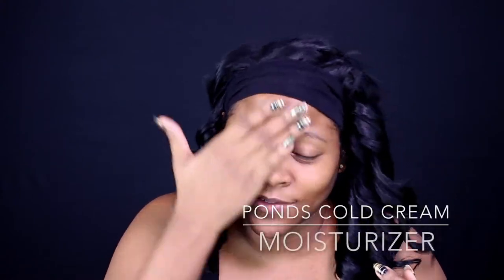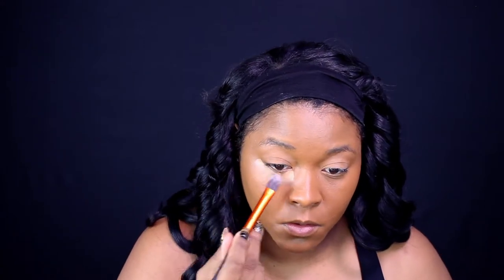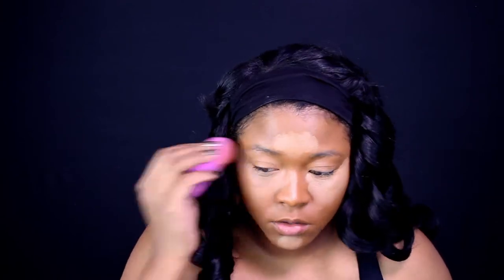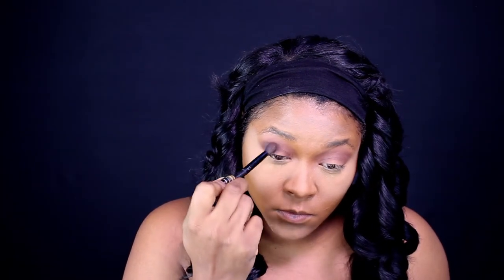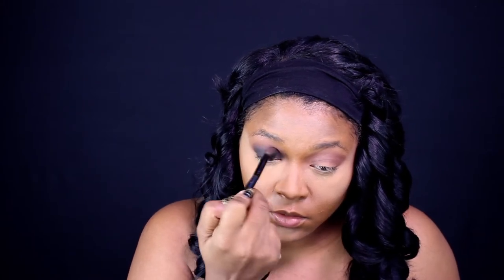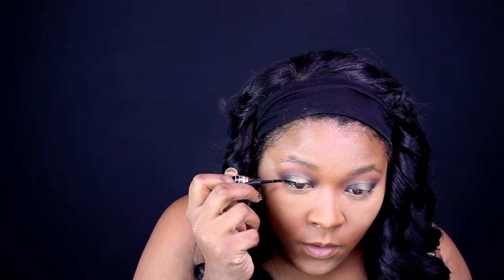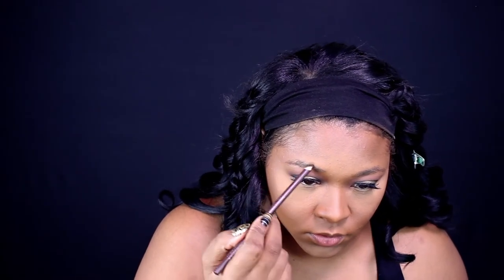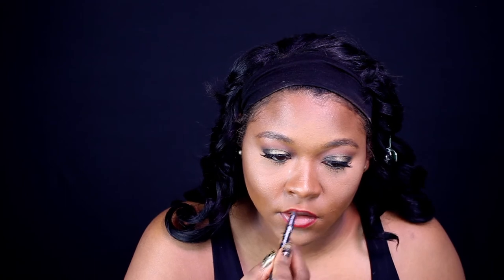NEW YEARS EVE GLAM Makeup Tutorial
You know when your makeup is BOMB and you have that one lash that wants to do it's own thing?! LOL

Hey Guy's I am getting ready for a Party so I decided to recored my makeup look for the Night. This look is very festive and fun Bold lip and eyes I wouldn't do that much on the regular, but IT'S NEW YEARS WHY NOT?!

Enjoy!! And Please Remember to Share!!

Video Favorites!

THING’S MENTIONED IN THIS VIDEO:

FACE

SETTING POWDER

EYES

CONTOUR

SETTING SPRAY

LIPS

** THIS ENTIRE VIDEO WAS SHOT WITH:

Sony A5100
CANON

FEATURED MUSIC:

Youtube Library

Thank you so much for taking the time to watch. XOXO